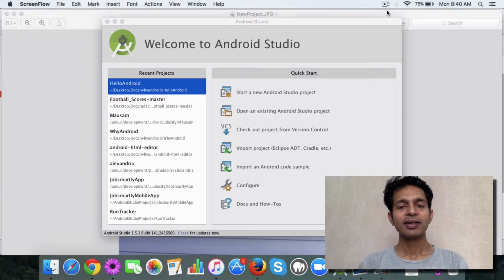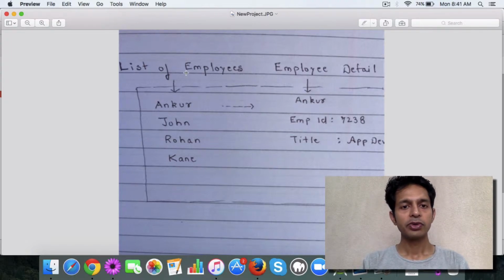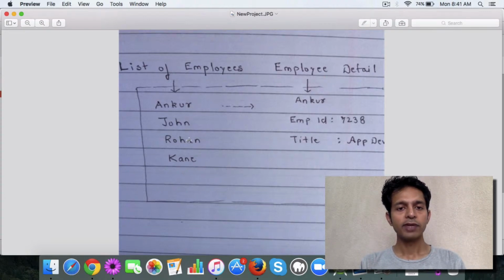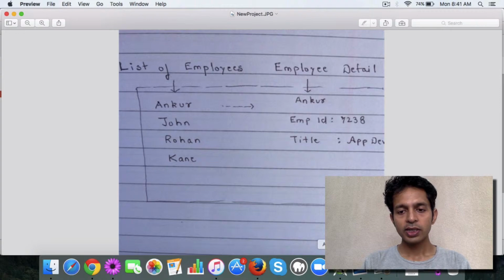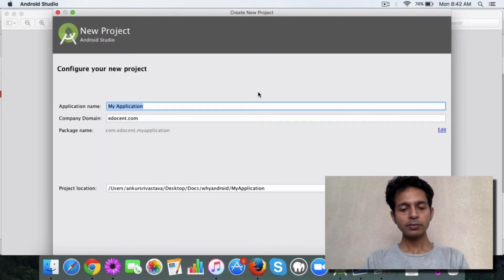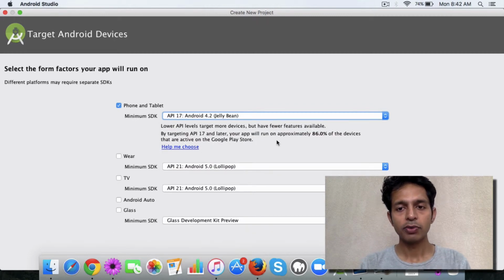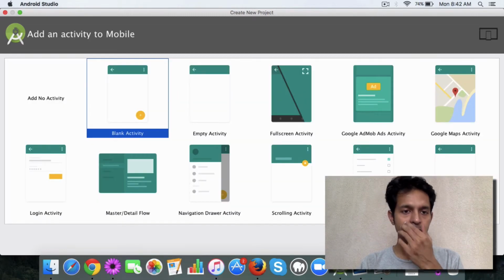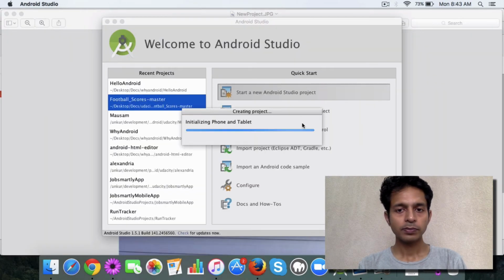A new App to understand Fragment Concepts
You are going to create a new Android App from scratch to understand the Fragment Concepts. The App will be called EmployeeApp.

You will understand about back stack, fragment communication, frame layout and more in next set of videos.